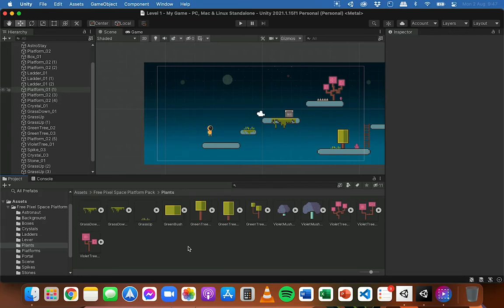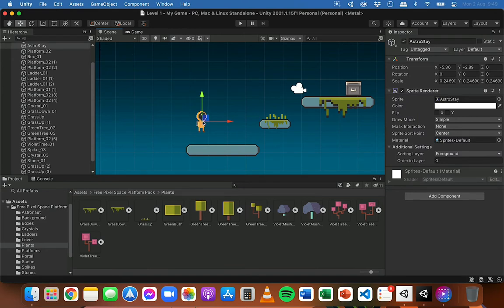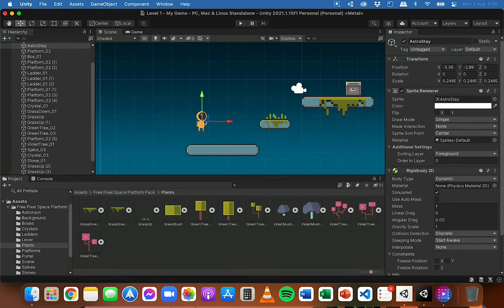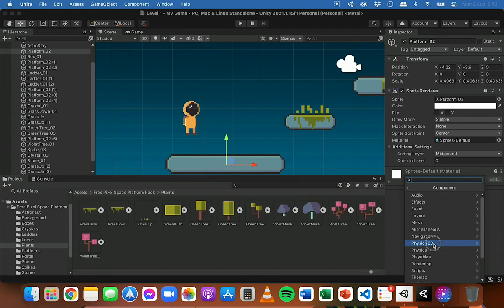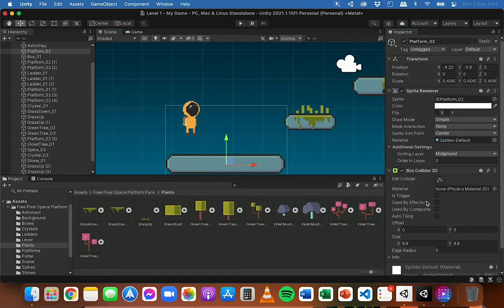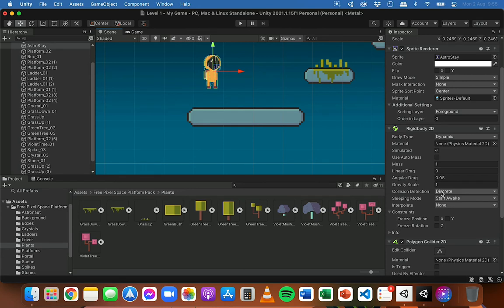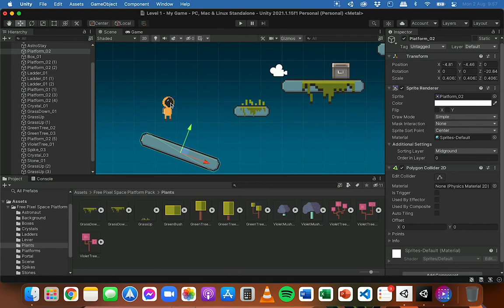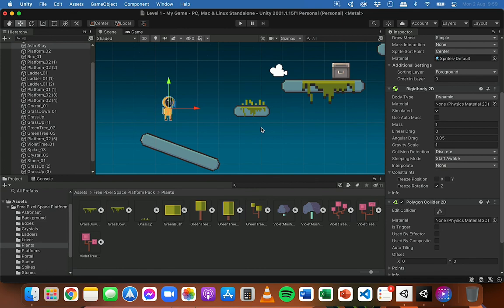Unity 2D Platformer Tutorial 3 - RigidBodies and Colliders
This video explains how to add a RigidBody component and Colliders to a 2D game object in Unity.